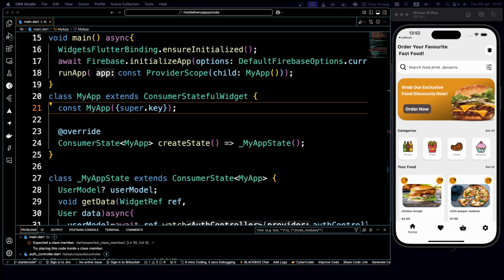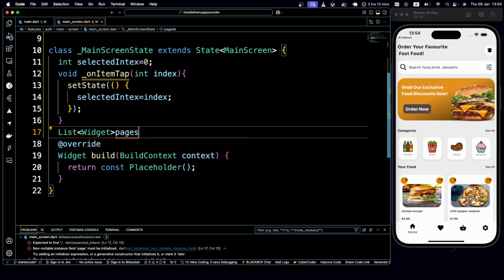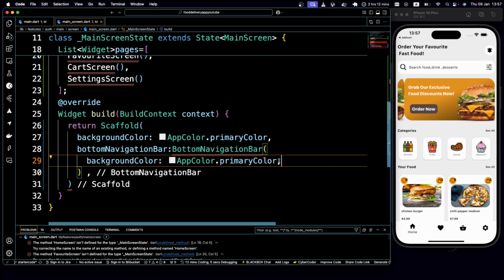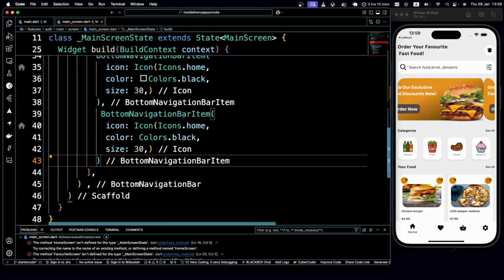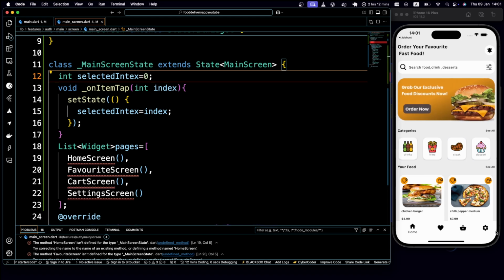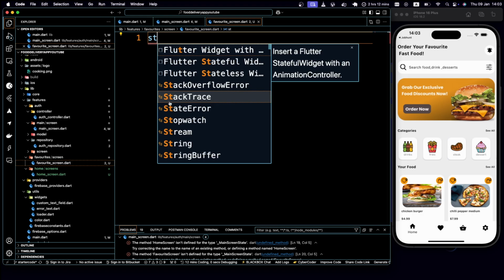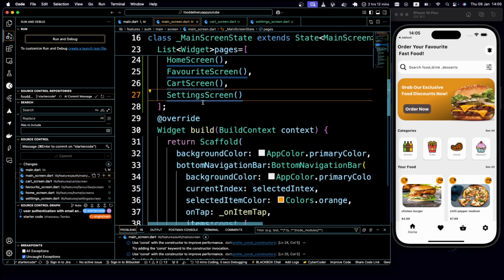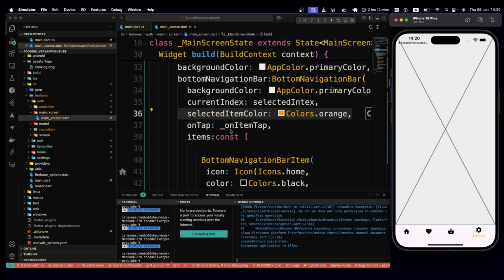#4 Flutter building a food delivery app with firebase ,stripe & riverpod-Homescreen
In Part 4 of our Food Delivery app series, we’ll build a sleek and functional bottom navigation bar using Flutter. This video shows you how to create smooth navigation between different app screens like Home, Orders, Profile, and Cart, enhancing the user experience.

🔹 What you’ll learn in this video:

Designing a custom bottom navigation bar in Flutter

Navigating between multiple pages

Make sure to follow along from the previous parts.